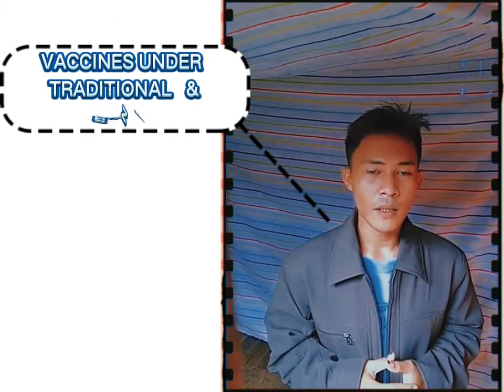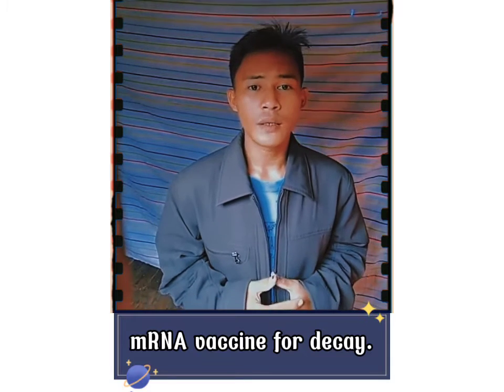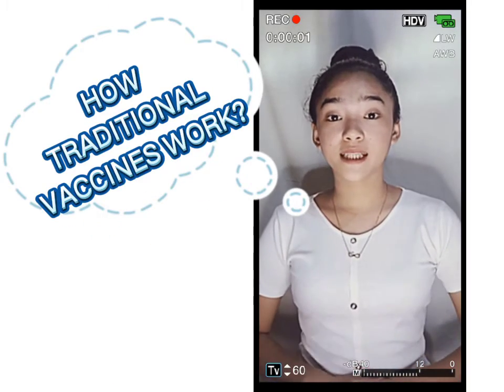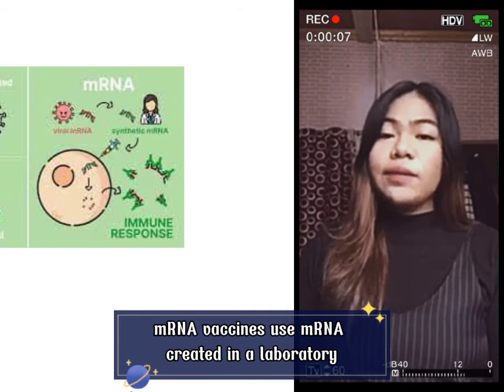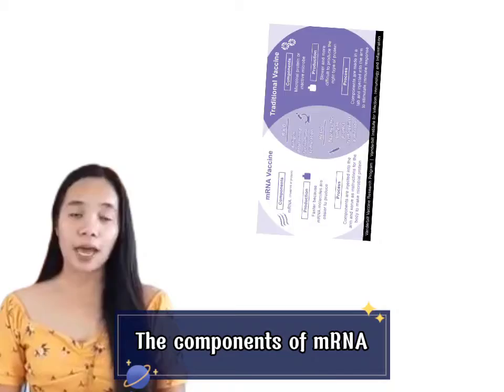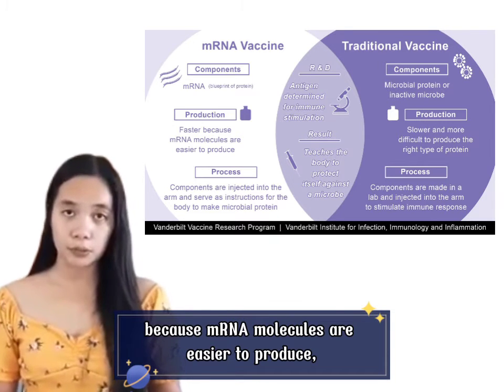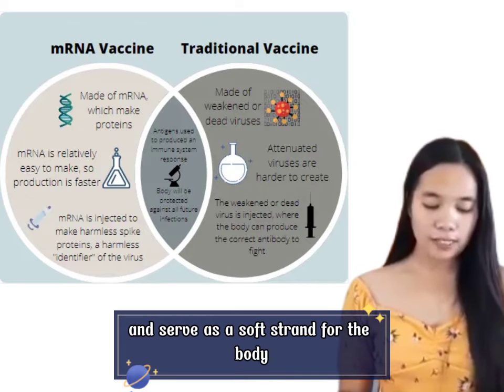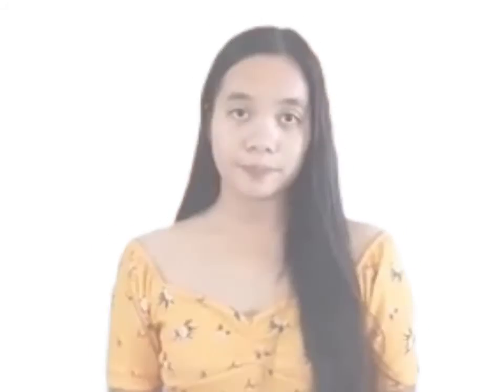V.P. OF GROUP 3 IN BIOCHEMISTRY